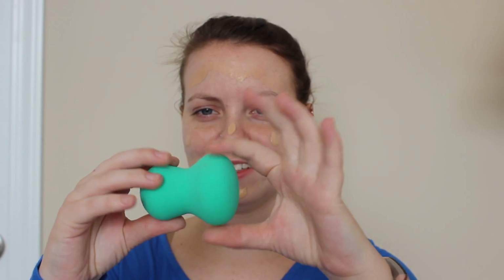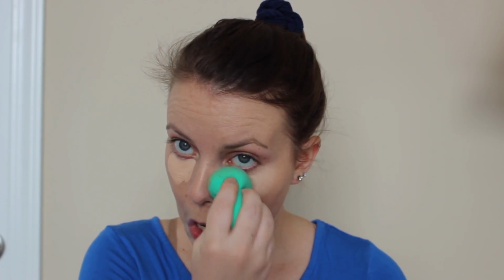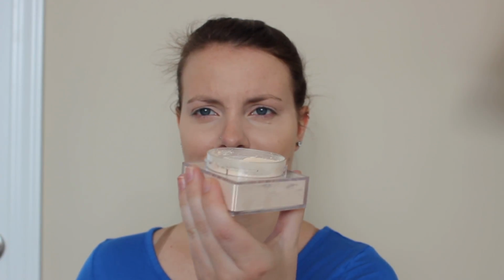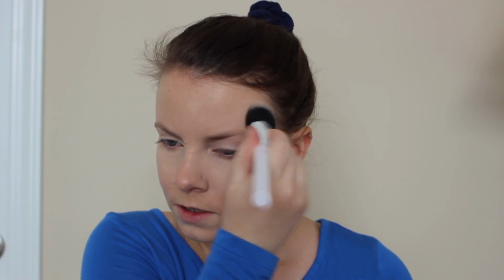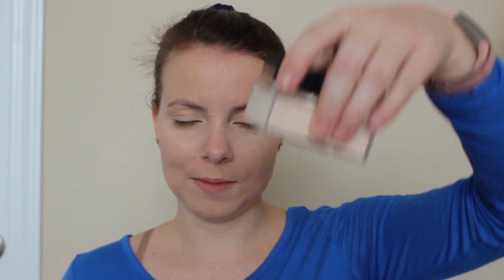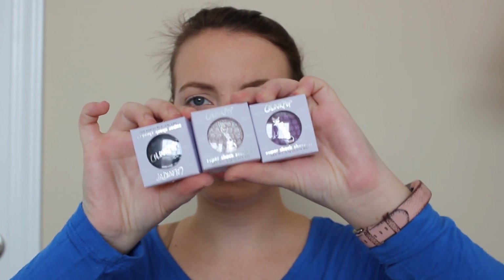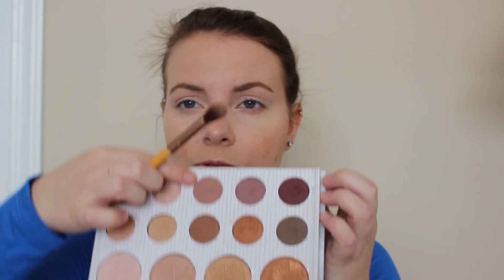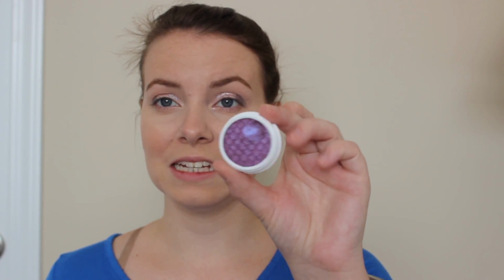Testing New Products | Camille Pearl